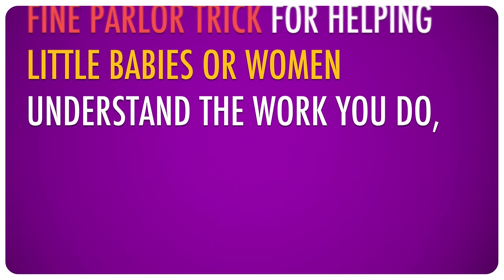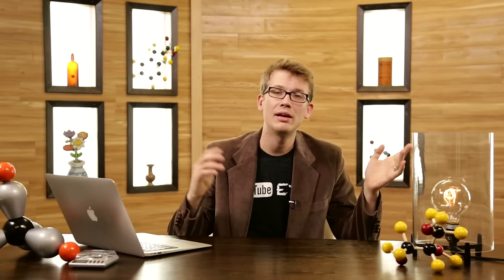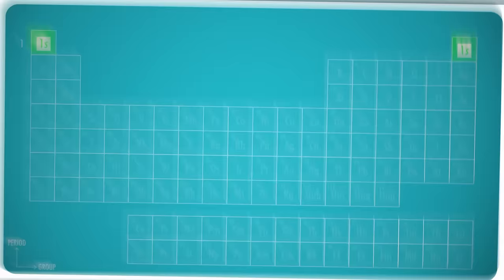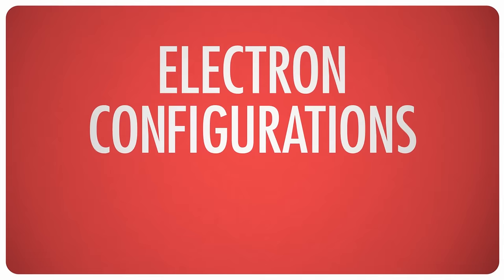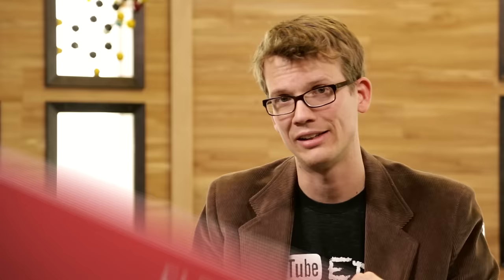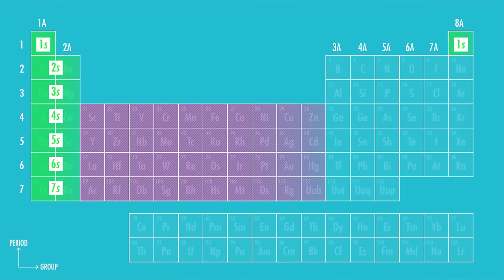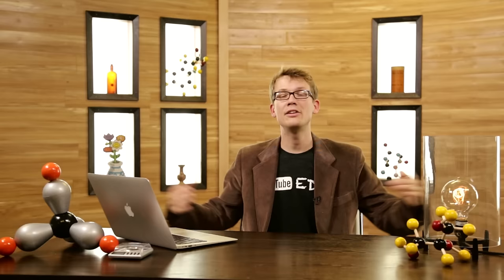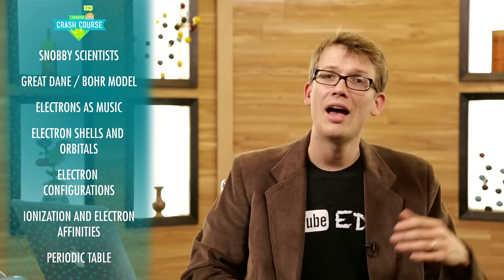The Electron: Crash Course Chemistry #5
Hank brings us the story of the electron and describes how reality is a kind of music, discussing electron shells and orbitals, electron configurations, ionization and electron affinities, and how all these things can be understood via the periodic table.

Snobby Scientists 00:43
Great Dane/Bohr Model 01:57
Electrons as Music 04:13
Electron Shells and Orbitals 04:44
Electron Configurations 05:54
Ionization and Electron Affinities 08:17
Periodic Table 10:18